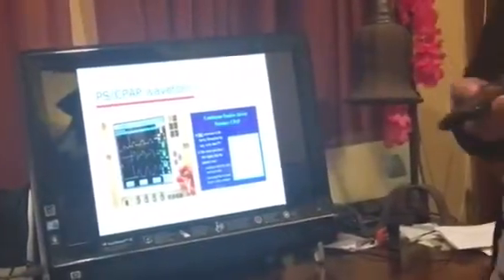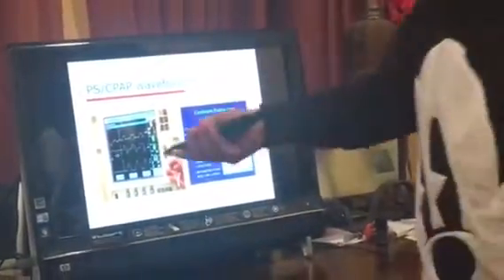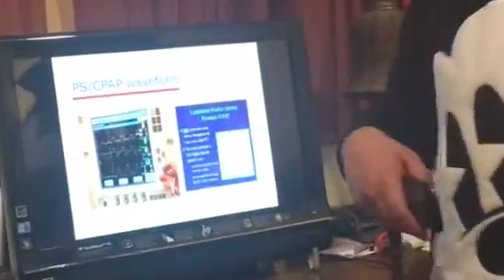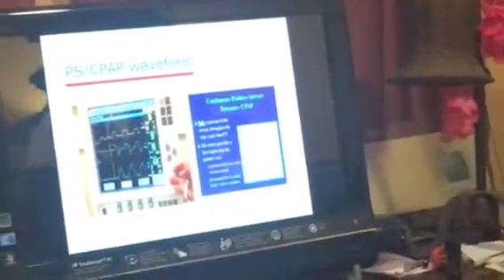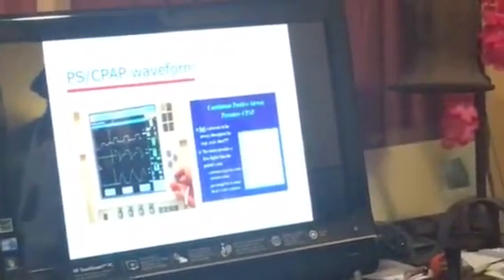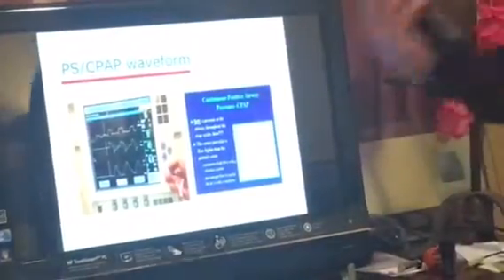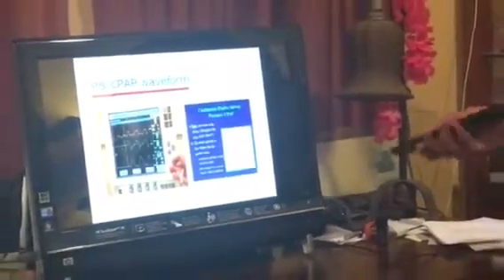Mechanical ventilation part 3